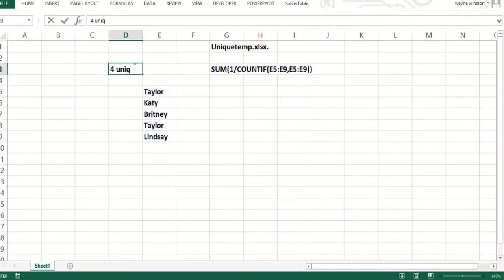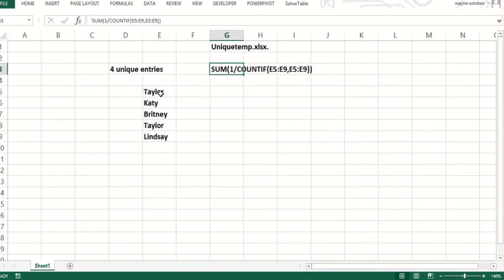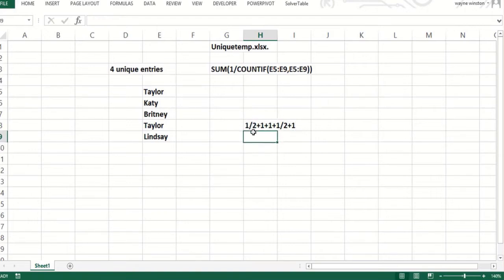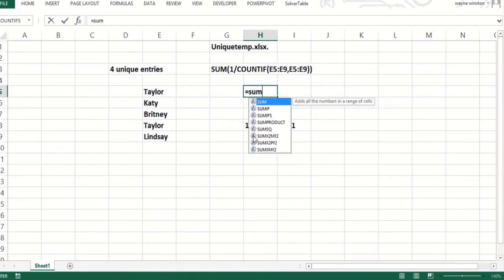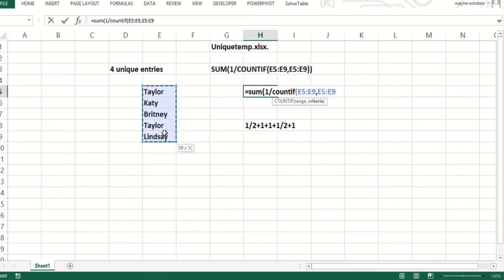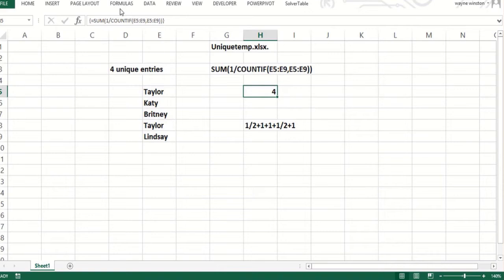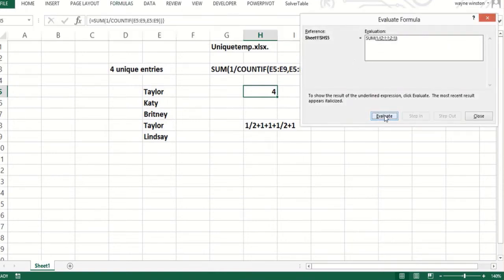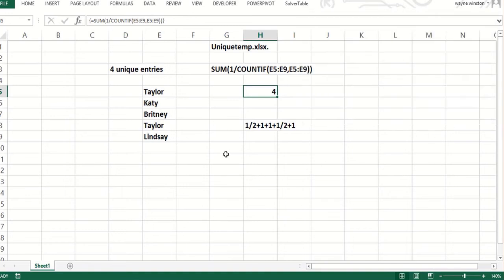Finding Unique Entries In An Array Using Excel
Harvard asked him to create their course and Microsoft asked him to write their book. In this video, Dr. Winston discusses how to find unique entries in an array using Excel. In this very useful example, we will use the SUM and the COUNTIF functions combined which create a formula that returns the count of unique values in a range.